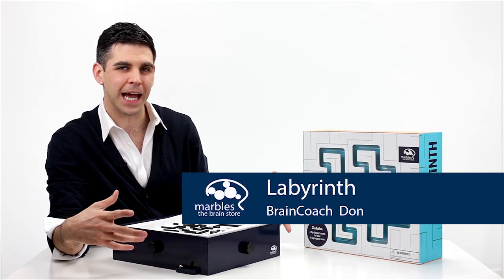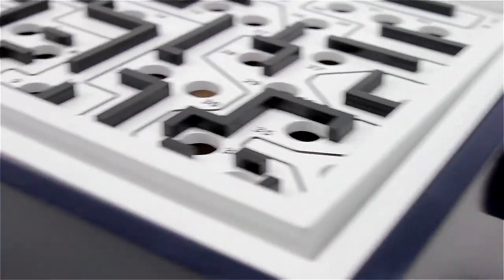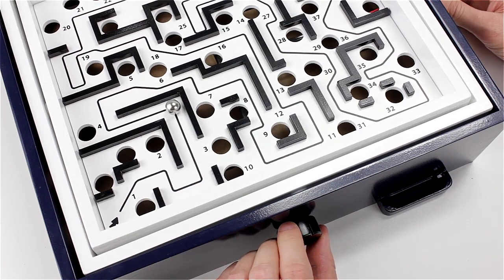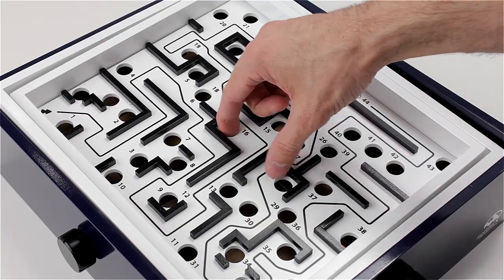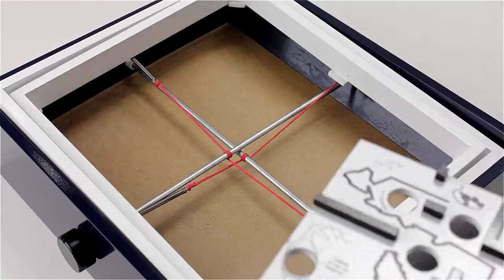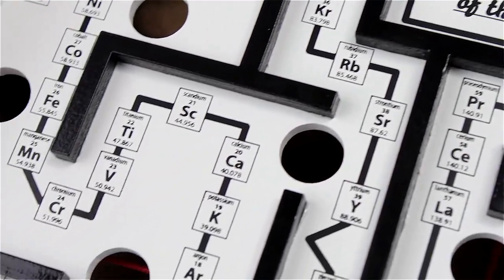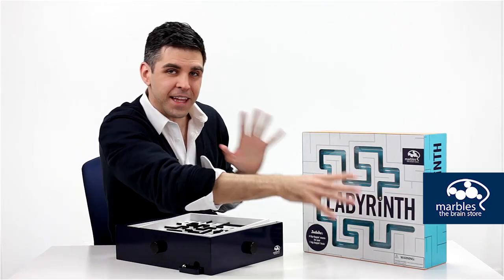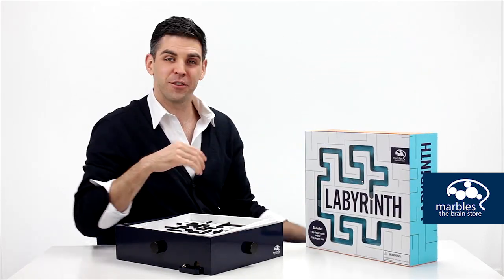Labyrinth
This timeless game of Labyrinth is all about the balancing - like yoga for your hands! The idea is that, by using only the knobs on the sides of the board to tilt towards your direction, you must guide the steel ball along the black path, through the labyrinth, to find inner peace (or in this case, the Marbles brain). Along the way are many taps, but no worries if the ball falls through one - simple play for points, and add the number of that trap to your score! Use the four included mazes to play head-to-head, as a family, as a team, or in the quiet of your own mind. (And, as an added bonus, two mazes feature brainy facts, so you can learn state capitals or periodic elements at the same time!)

Brain Health Expert Says:
"The hippocampus, important for memory storage and recall, as well as visual processing centers are activated while navigating the Labyrinth."